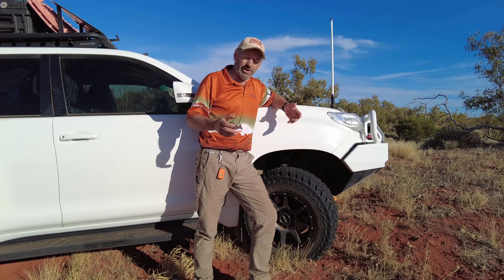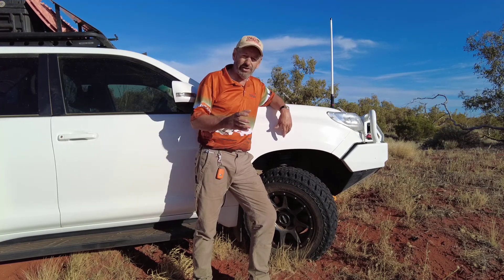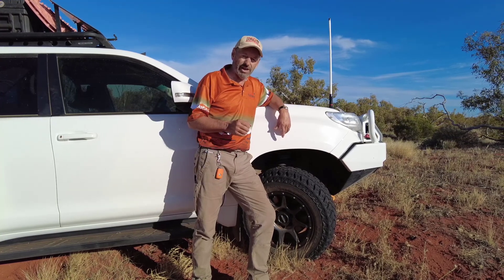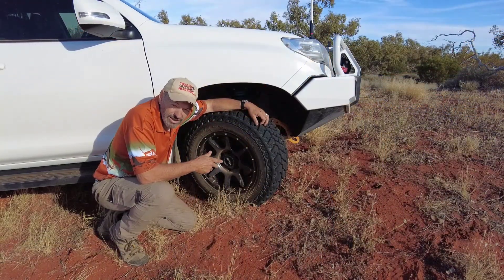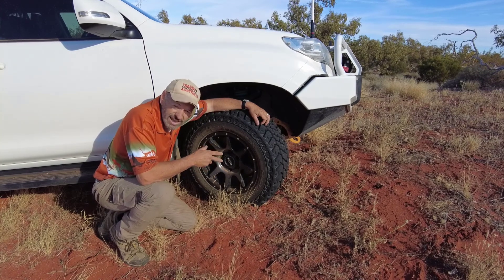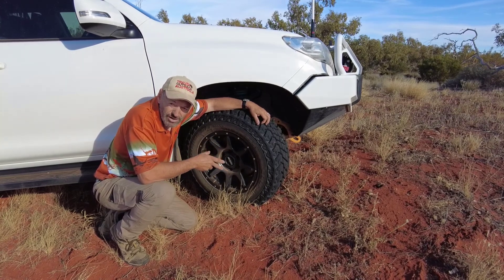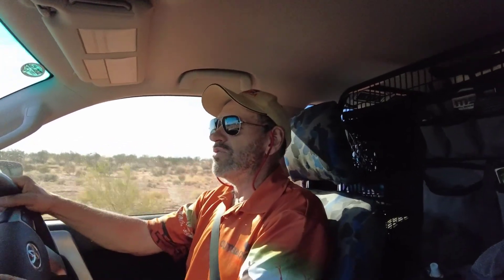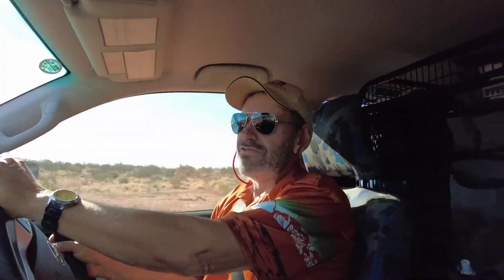Cooper Tires S/T MAXX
I had a set of Cooper S/T Maxx tyres and I changed them over to another set after 90K kilometres.